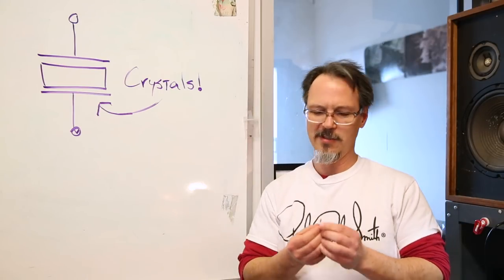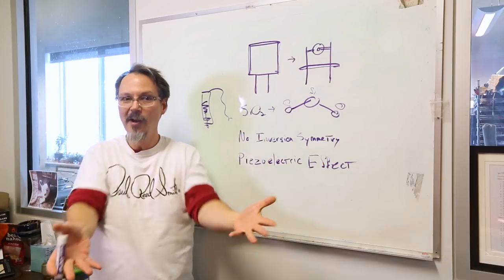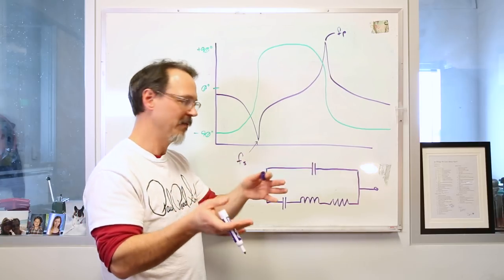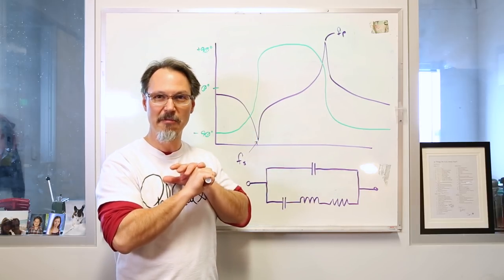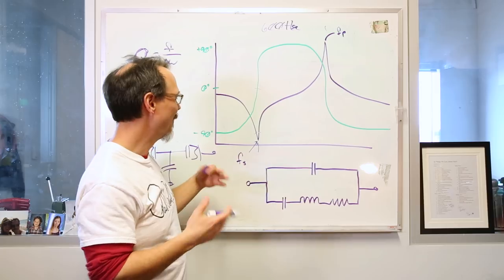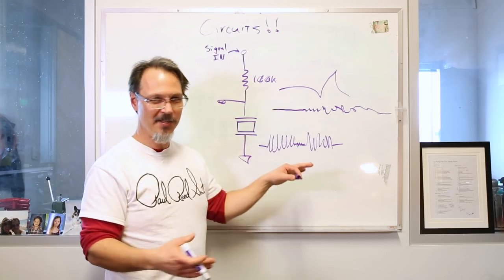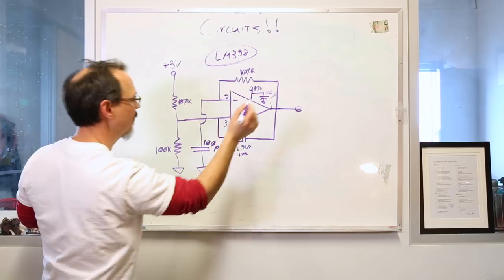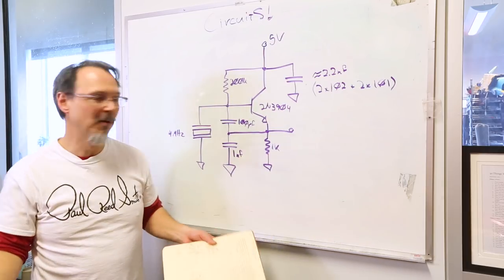SparkFun According to Pete #52 - How Crystals Work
To honor our 15th anniversary, Pete digs into the electrical properties of crystals.
"But what exactly are these things? How do they work? Is it magic? Well, maybe a little. In this video, I’ll give you a quick-ish rundown on what they’re all about. And while it’s not primarily about oscillator design, I’ll show you a couple of circuits to play with at the end, comprised of parts you’ve probably got lying around."